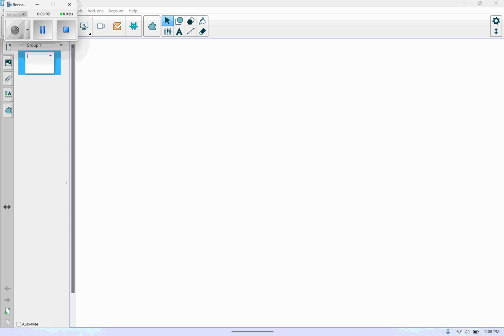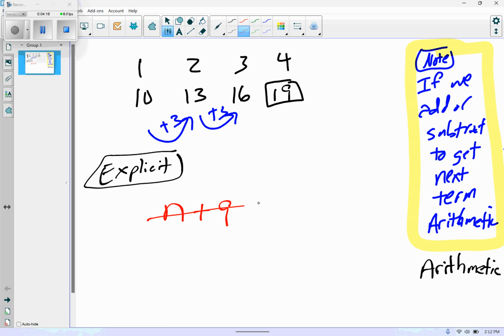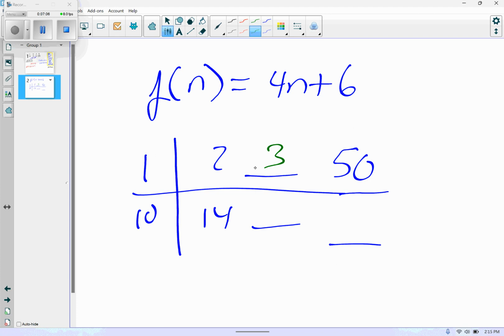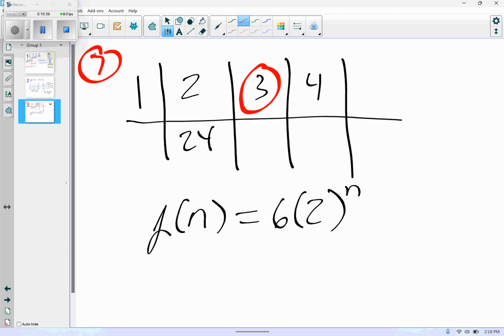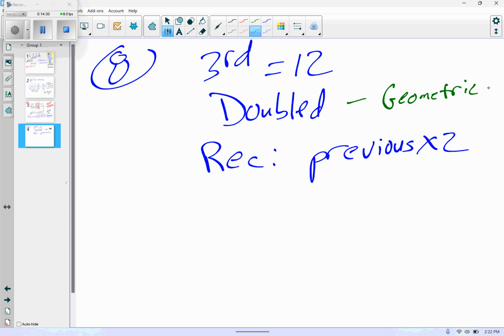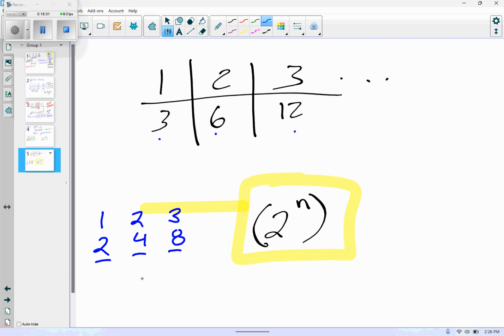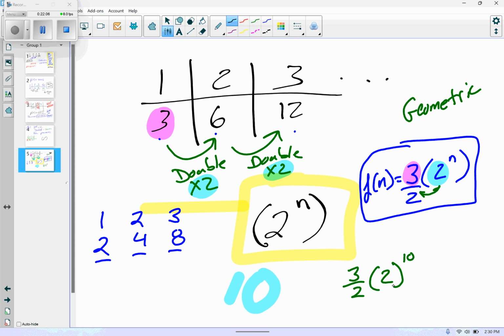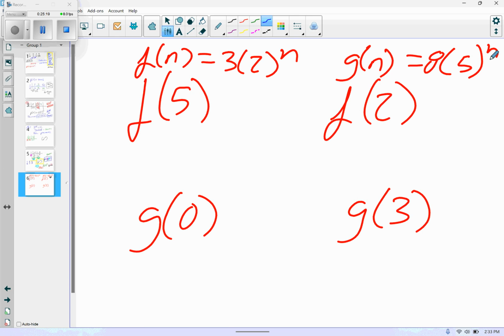OUR 1-3 Set